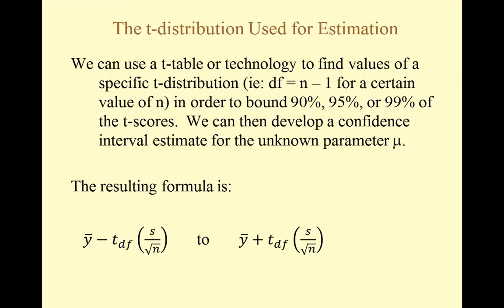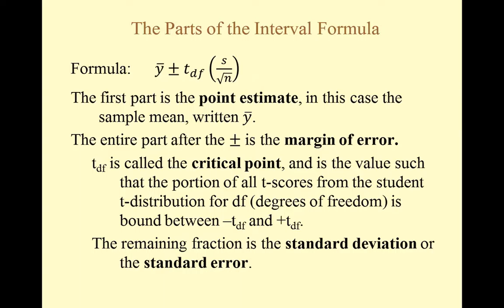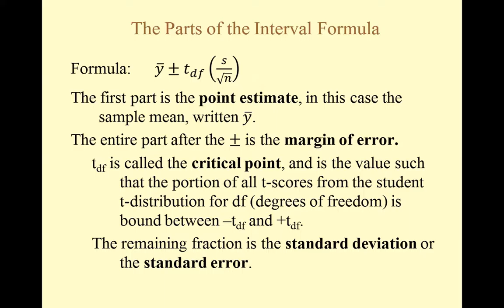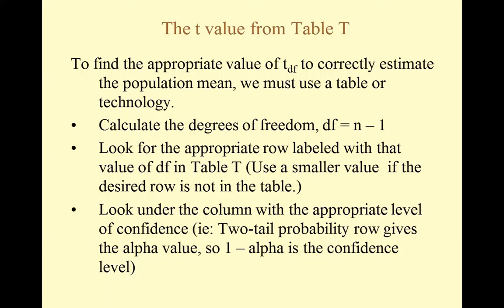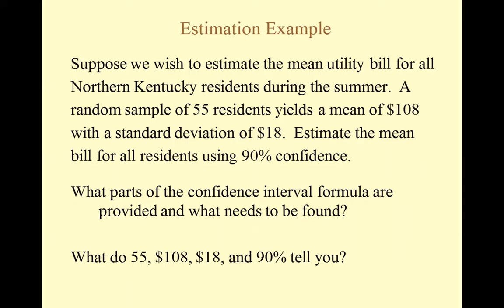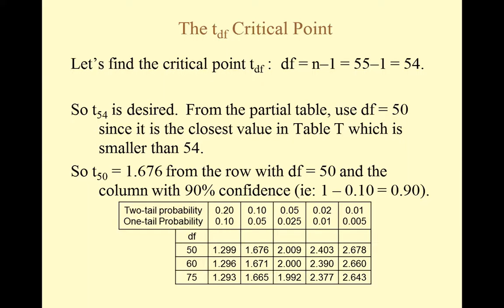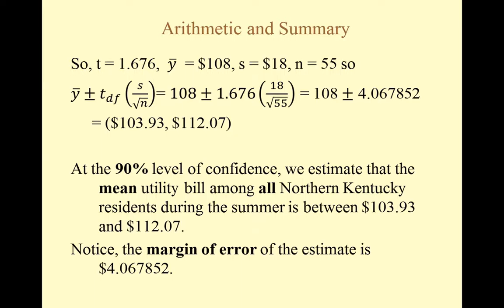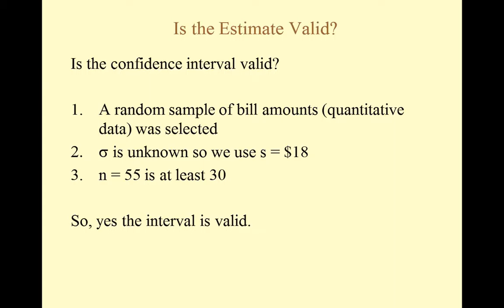T Confidence Interval for a Mean